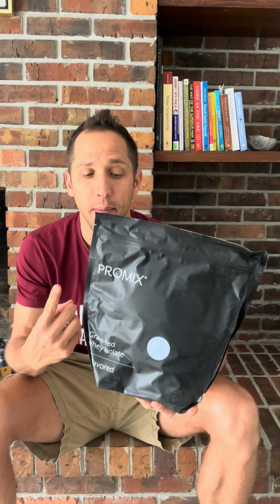Fueling for Runs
This video helps clarify how to fuel for the benefits you want.